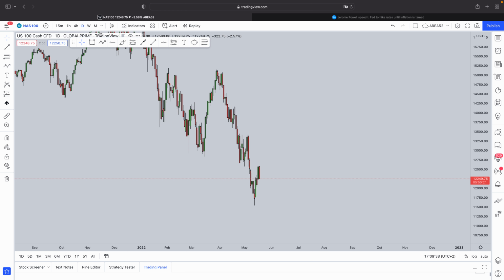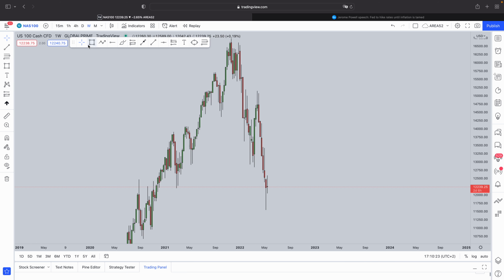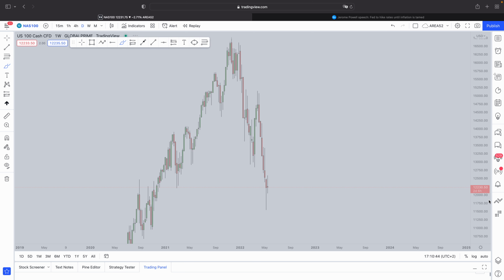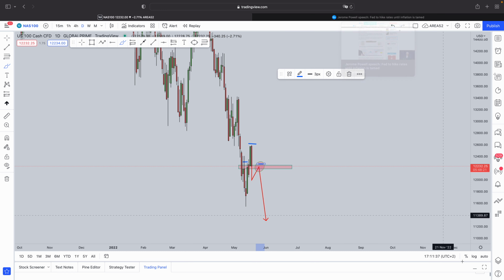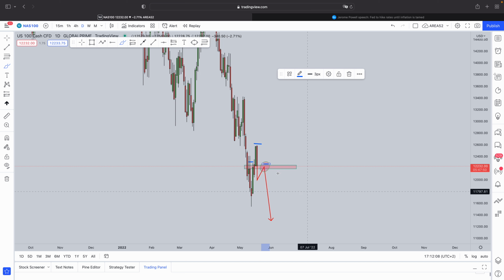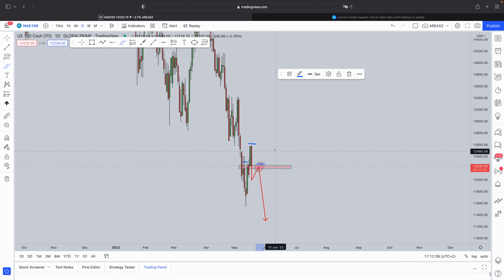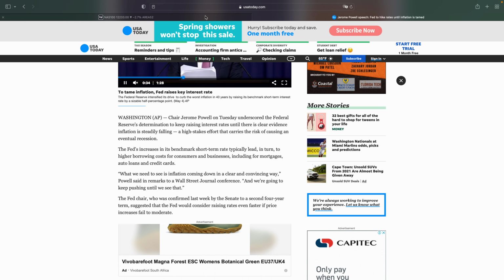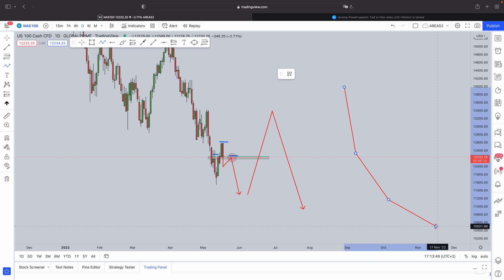HOW TO TRADE THE NASDAQ100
FULL UPDATED ON THE NASDAQ100